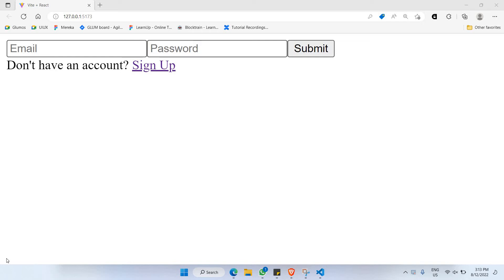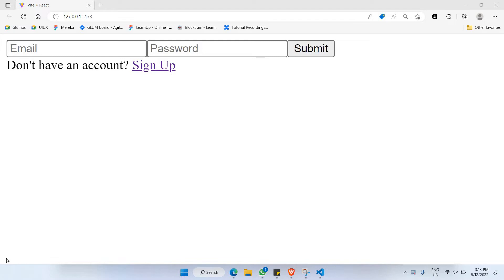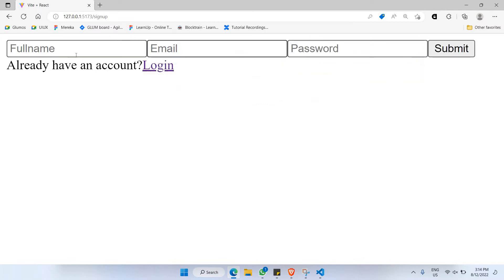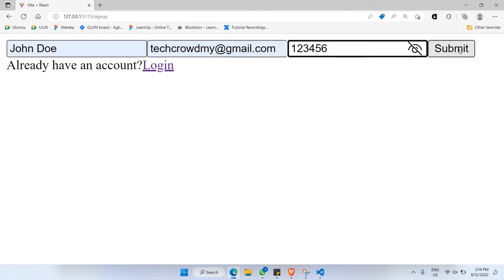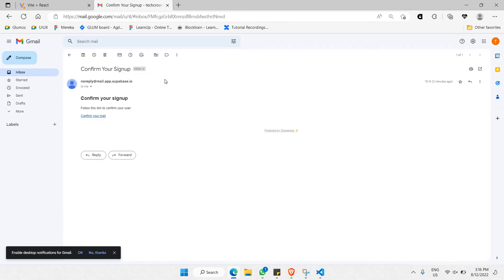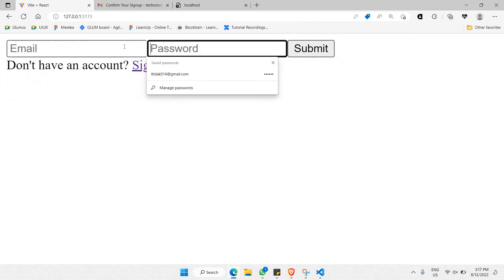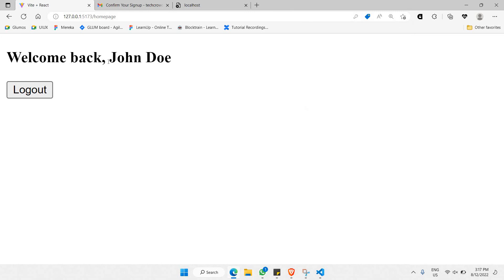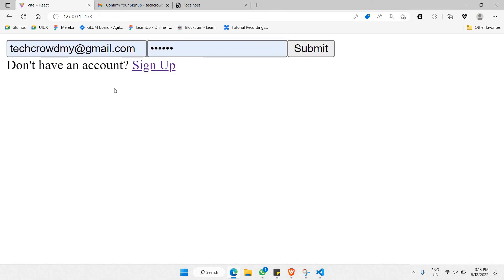Build A User Authentication App with ReactJS and Supabase | Part 1: Intro & Demo